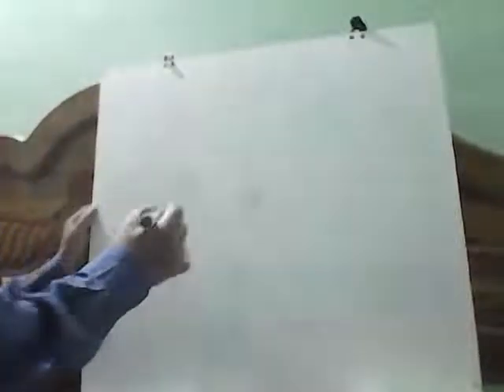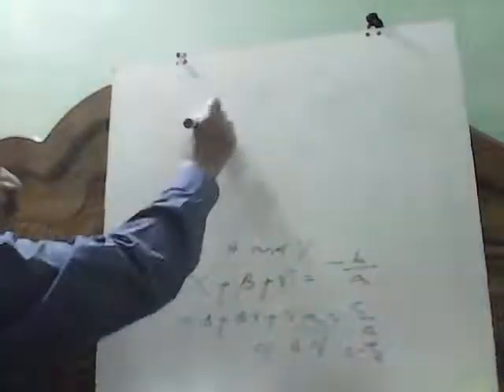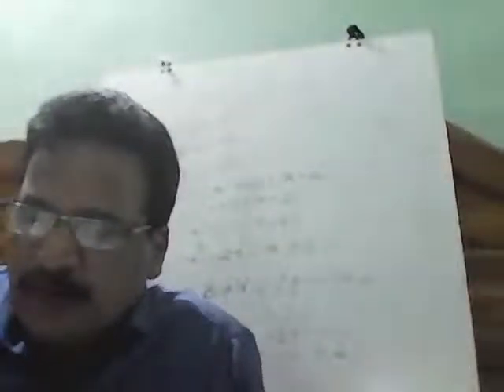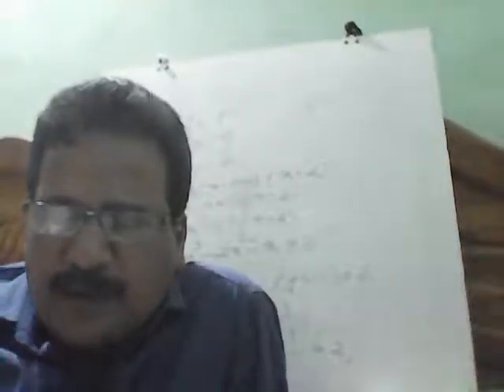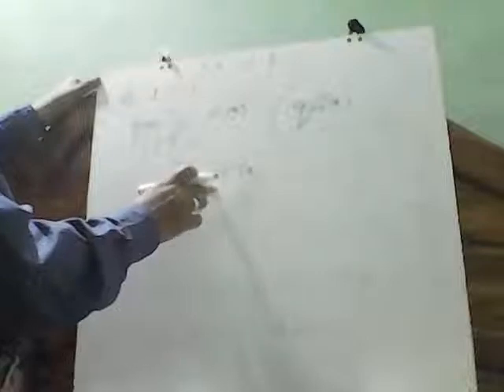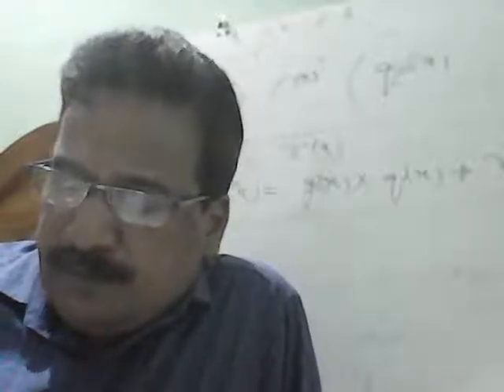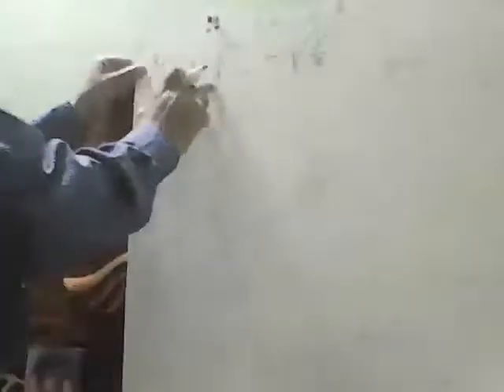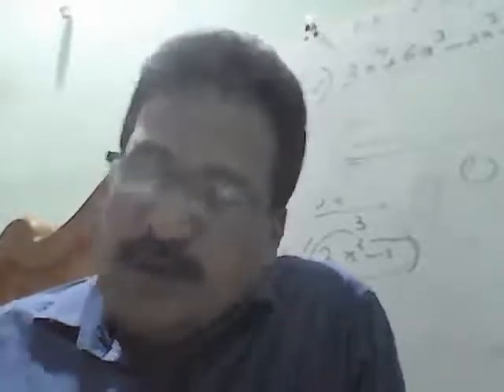CLASS X POLYNOMIALS CONT..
CLASS TAKEN BY MR.BRUNDABANA ROUT (PGT MATHEMATICS)